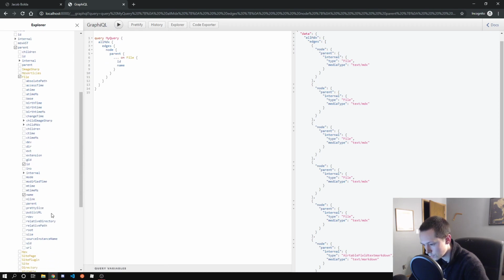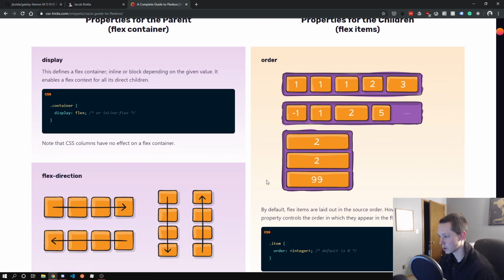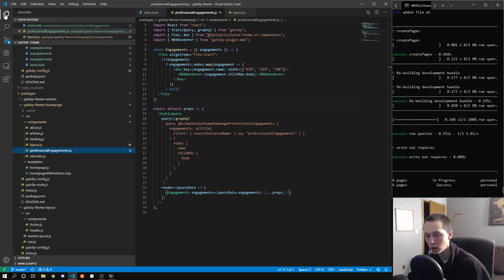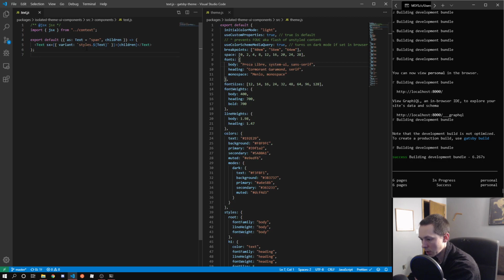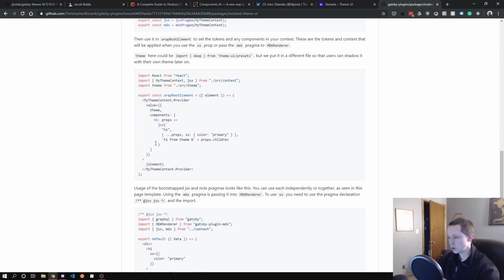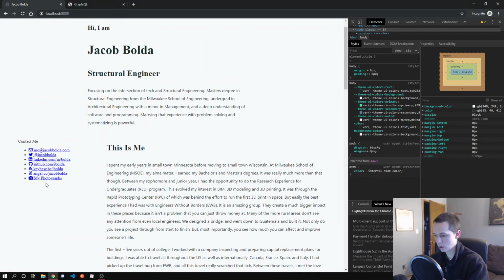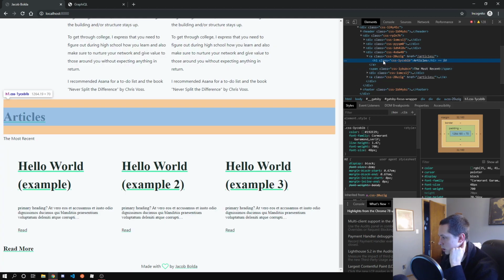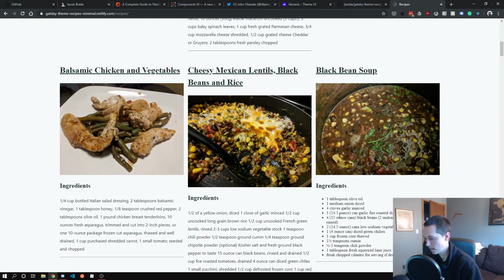Gatsby Themes styling with Theme-UI